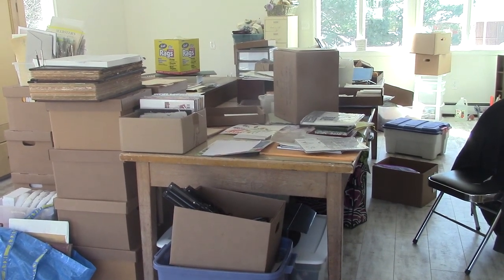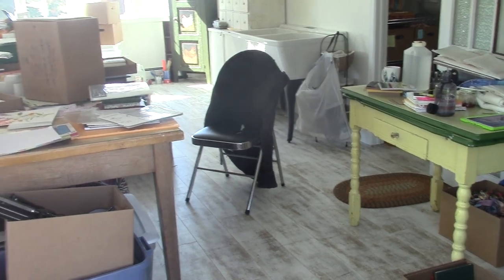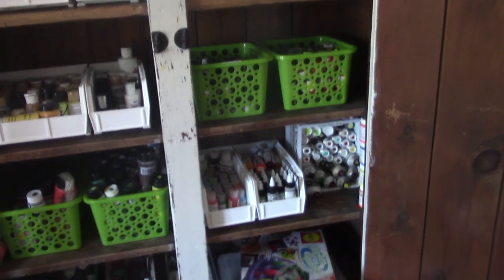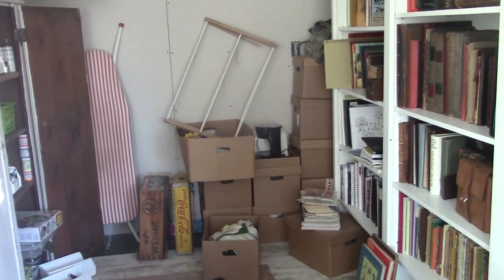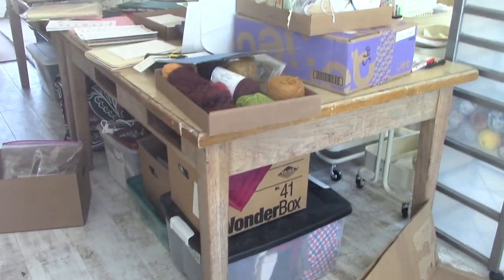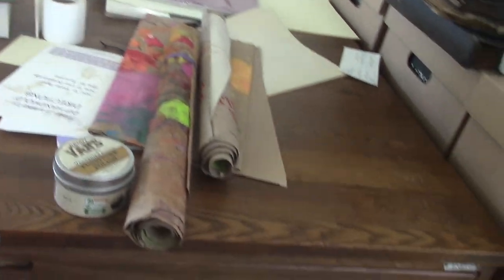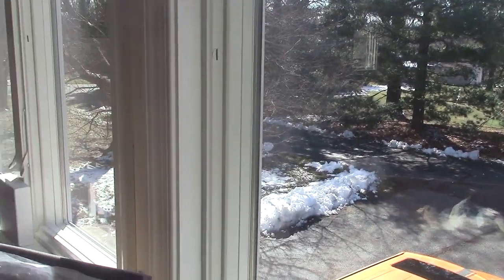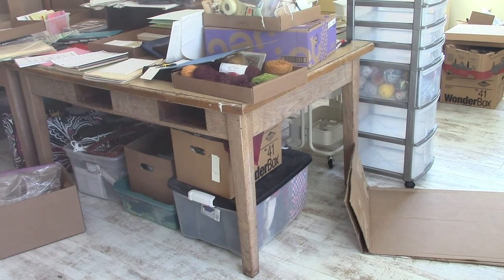Art Studio Tour Update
Welcome to Recycled Parts 4 Art!

Today's Video was supposed to be my Vlog and turned into a Studio tour. Hope you enjoy seeing my very messy space!